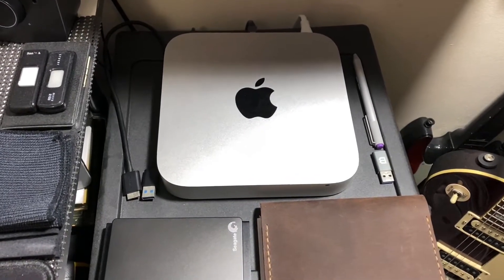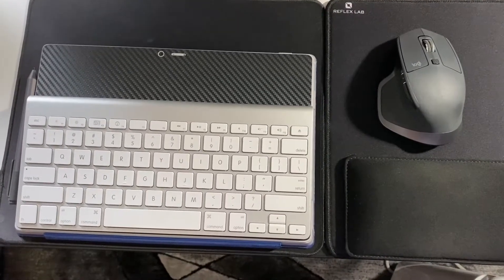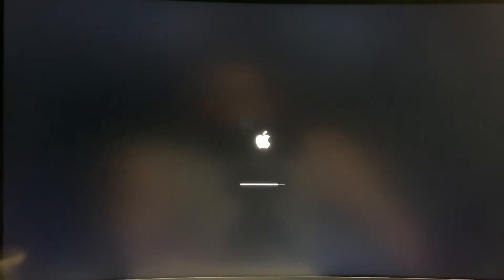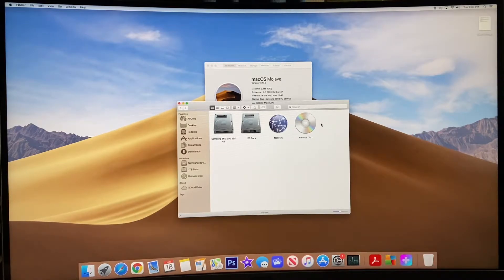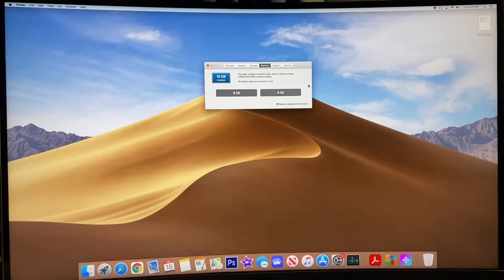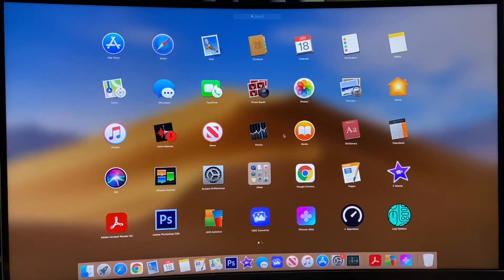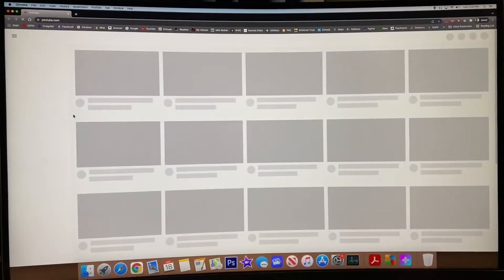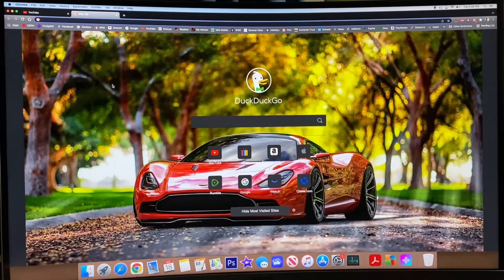2012 Mac Mini 10 Years Later Review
I've been using a 2012 Mac Mini since 2019 and although it's still performing well as a desktop, I talk about newer and better options.
0:00 Intro
2:10 Boot Speed Test
3:08 Specs
6:02 What I Use This Mac For
8:05 The Only Problem I've Had With This Mac
10:43 Newer Mac Mini Options & Pricing
15:42 Summary